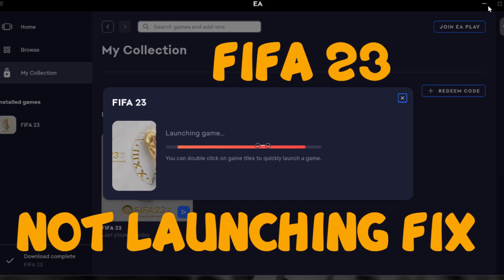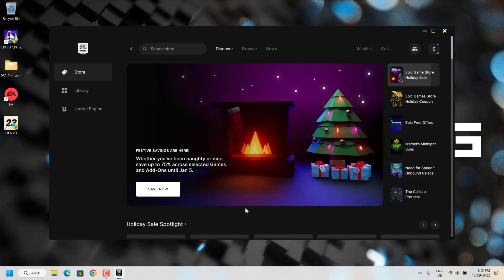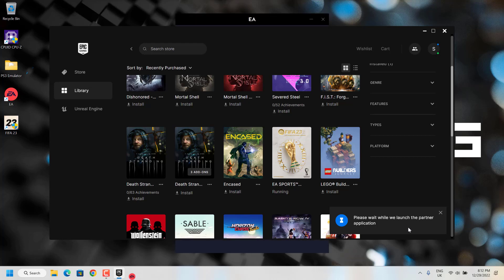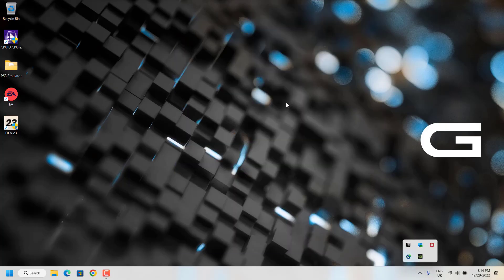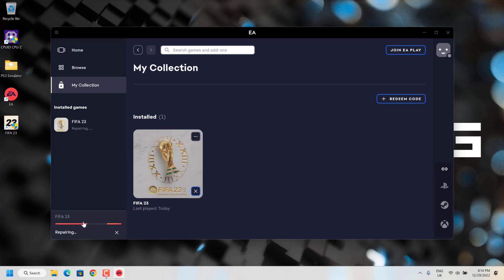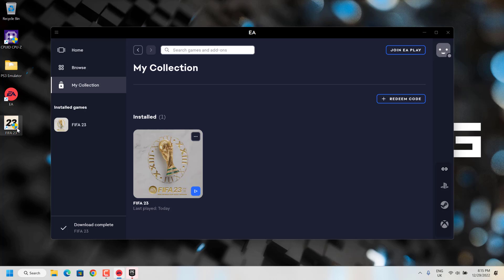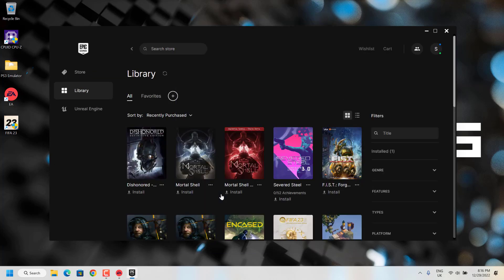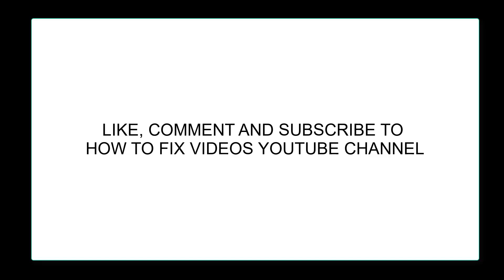Fix FIFA 23 Not Launching on Epic Games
This video shows How to fix FIFA 23 is not launching issue anti cheat Epic Games Launcher fix this also fix FIFA 23 not working, doesn't open and other launch issues.